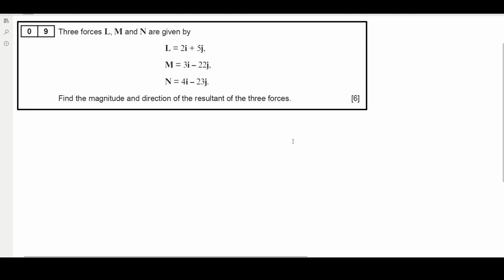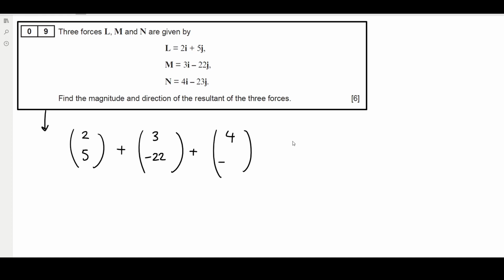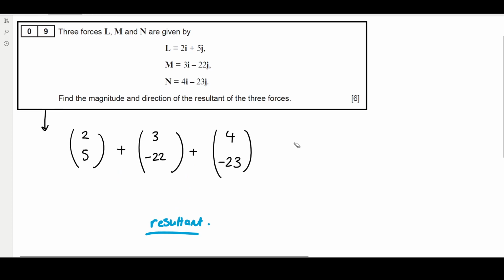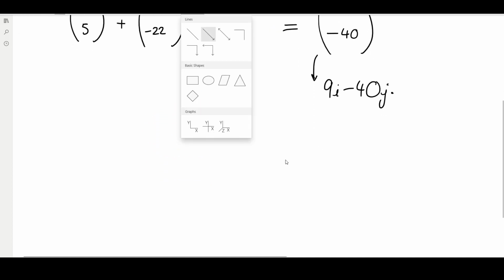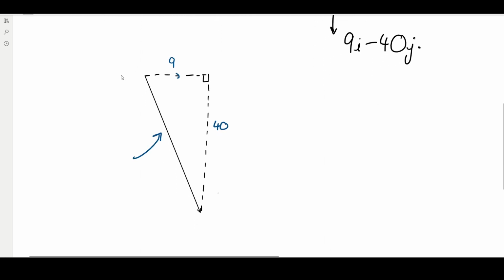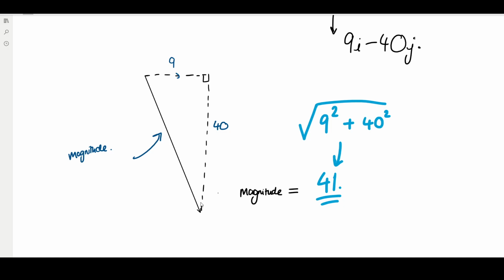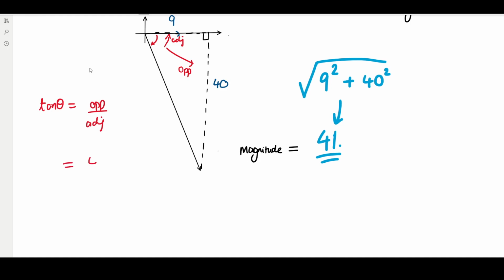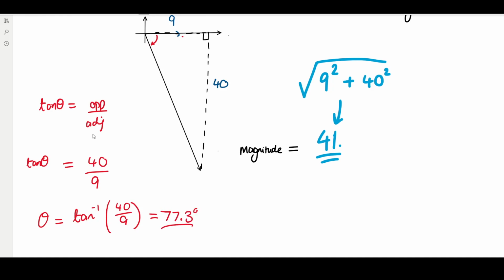AS Maths Mechanics - Vectors PPQ